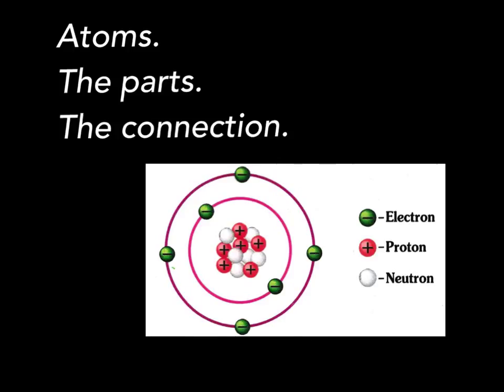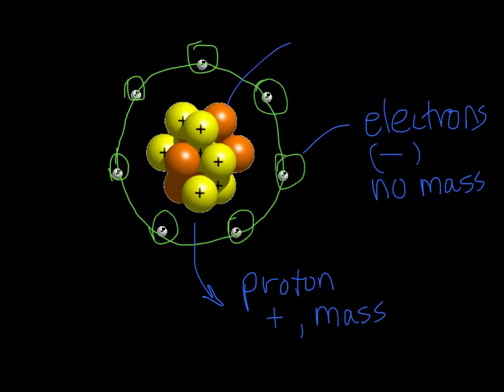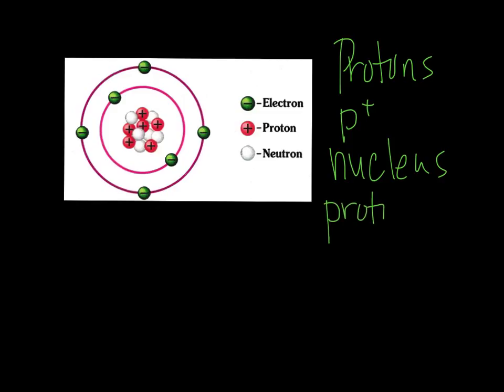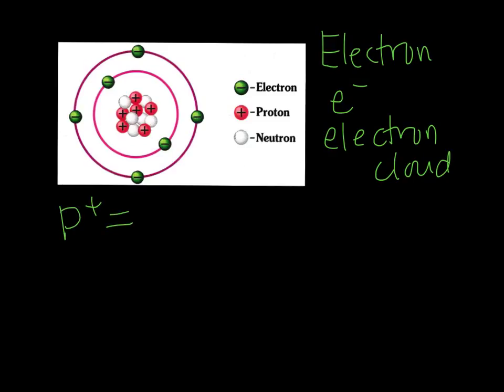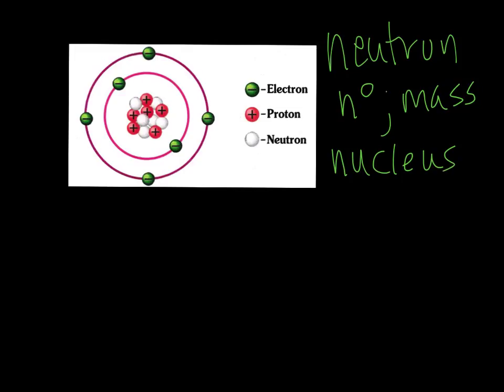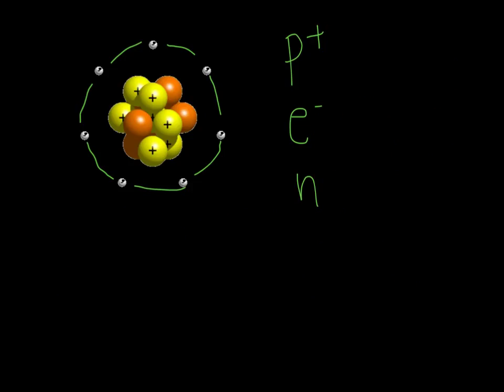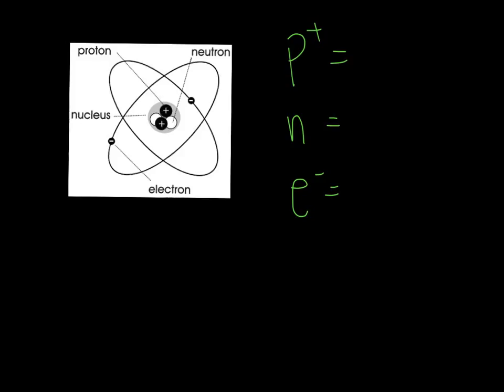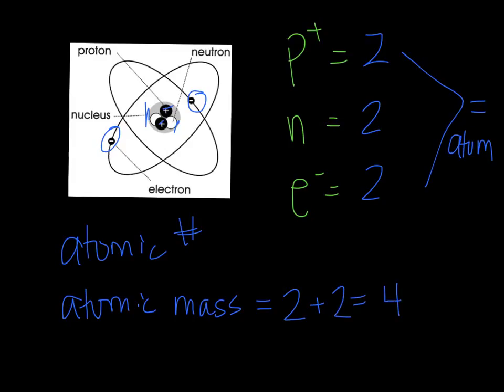basic atomic particles